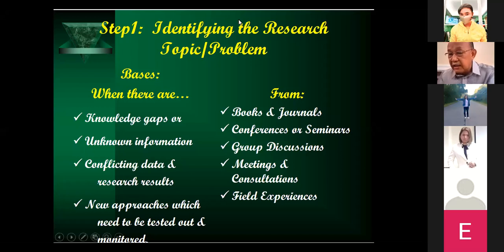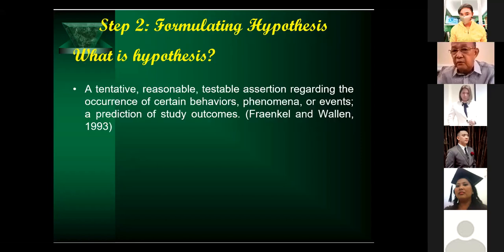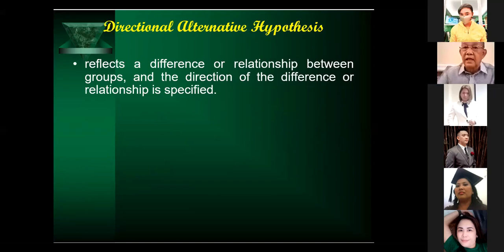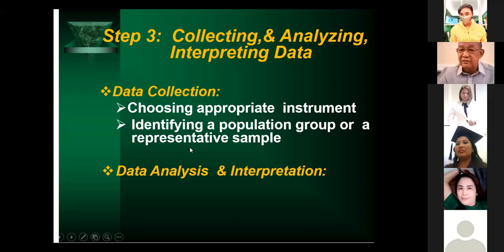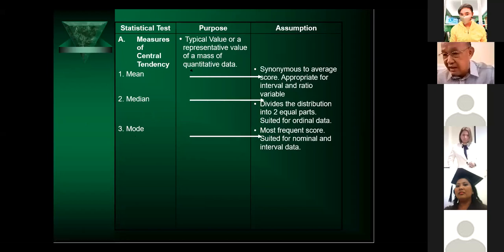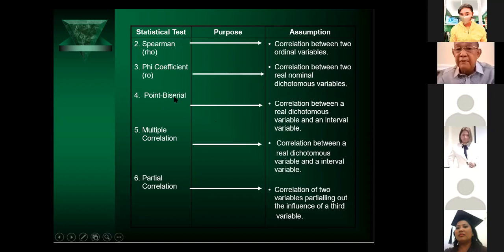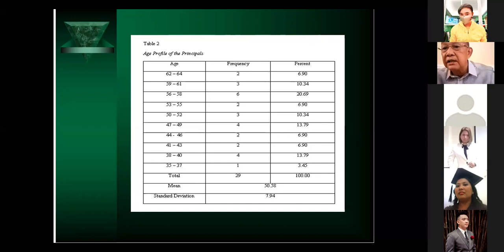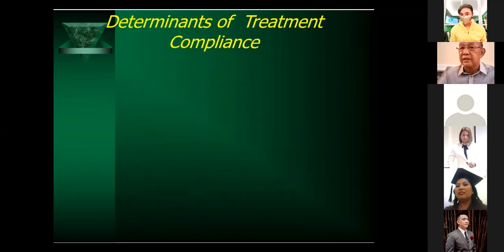quantitative research designs